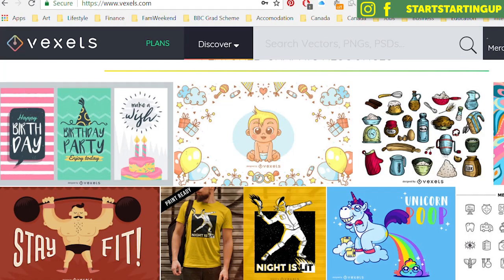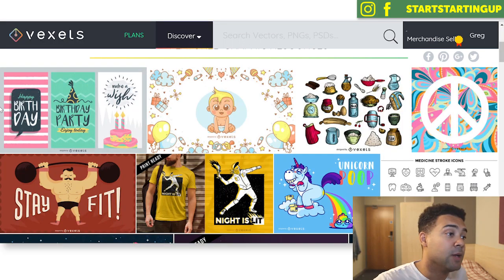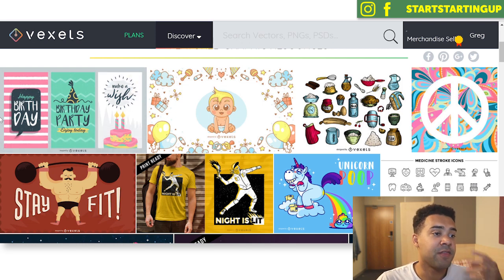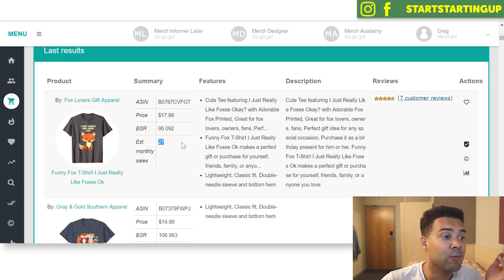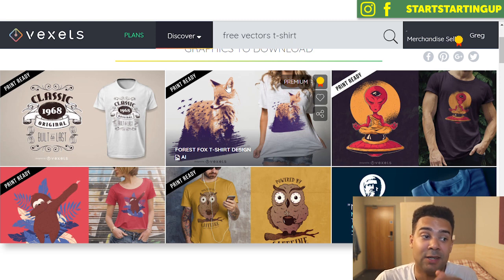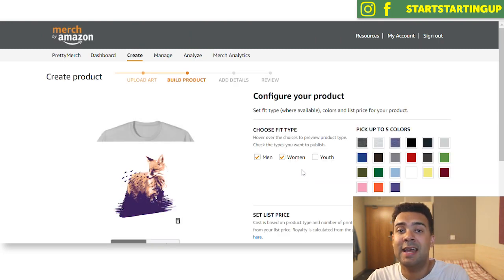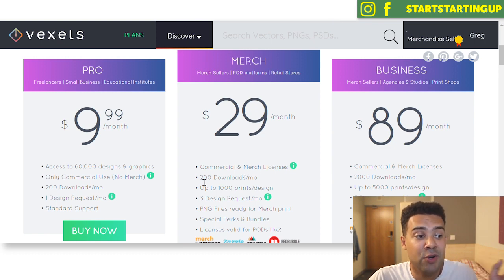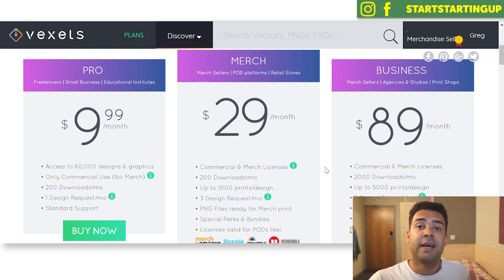How To Create Merch By Amazon T-Shirts With NO Graphic Design Skills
Lots of people want to start using Merch By Amazon but don't have experience with t-shirt design. Not a graphic designer? Here's a way you can create Merch By Amazon T-Shirts with no graphic design experience.

If you don't know how to use Photoshop or any other graphic design software for designing t-shirts then I'd recommend trying out this option.

Let us know what design programs you know of in the comments box below.